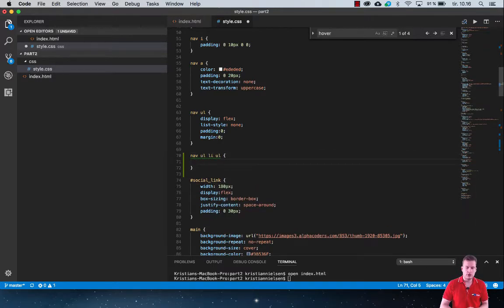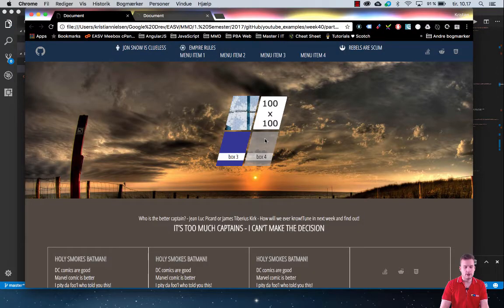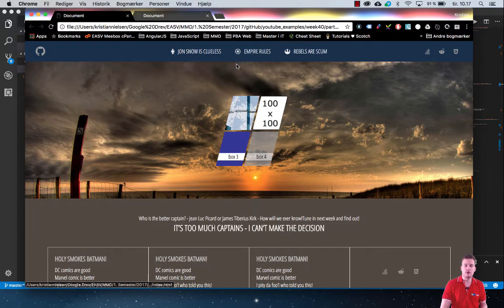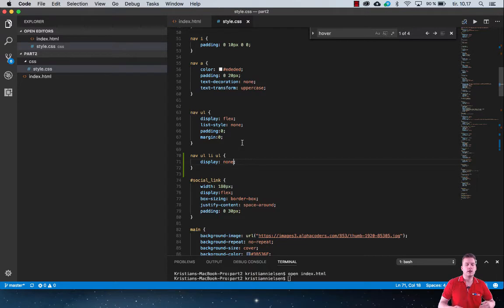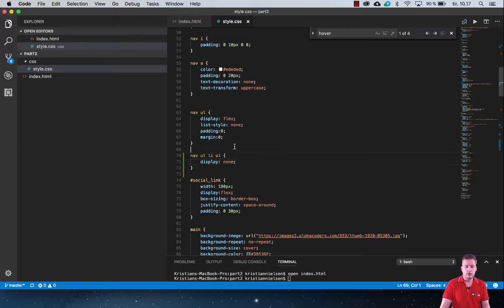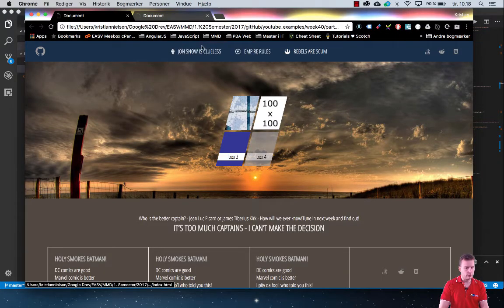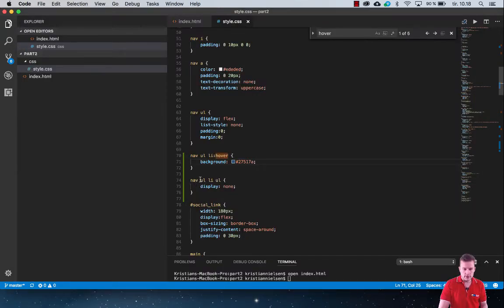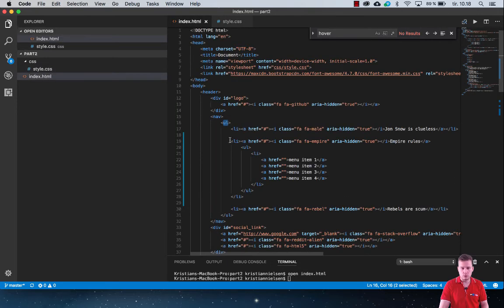Creating a website | S1E54 | nav dropdown display:none